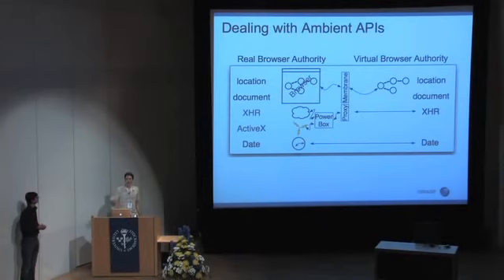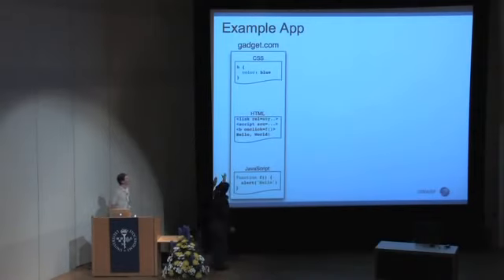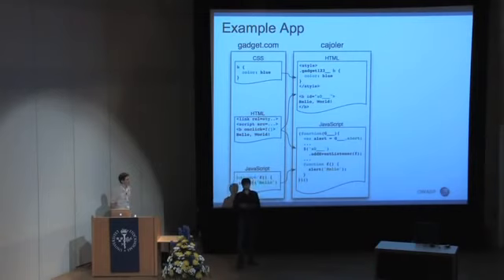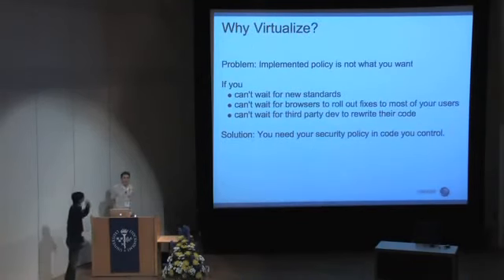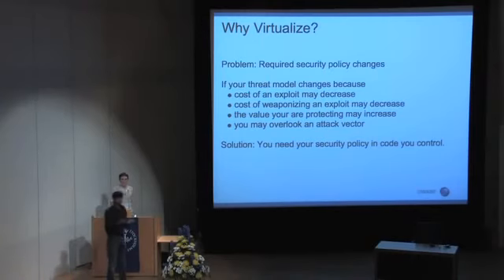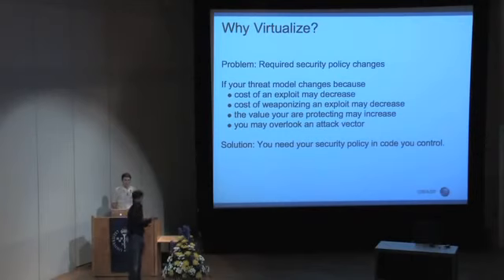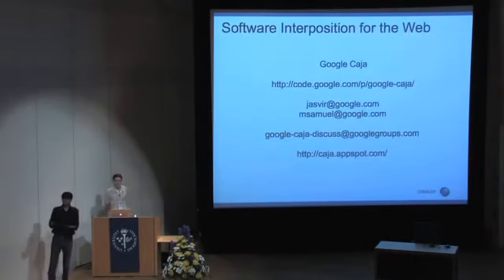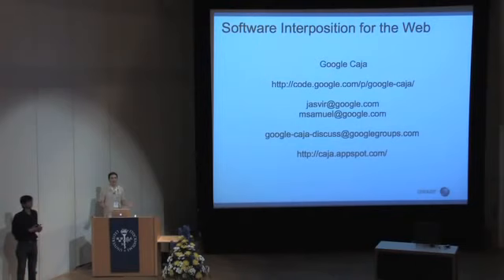Beyond the Same Origin Policy 2 3